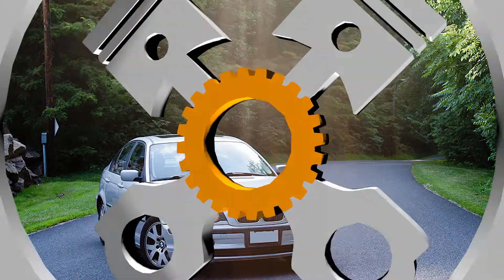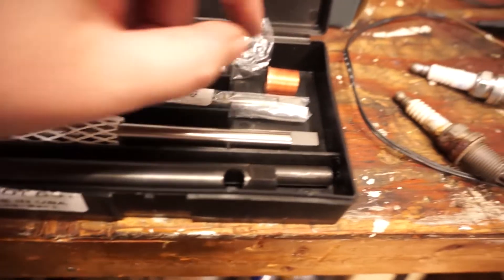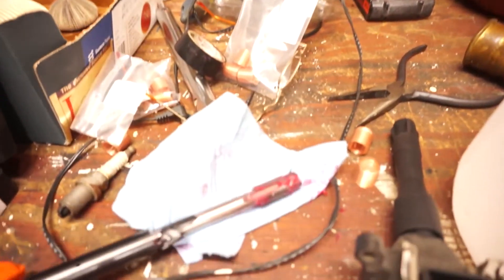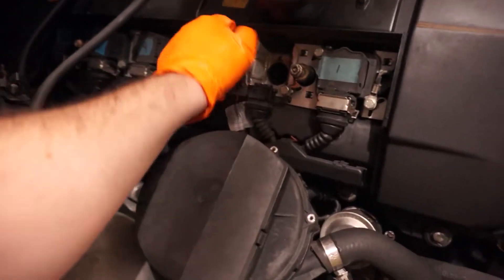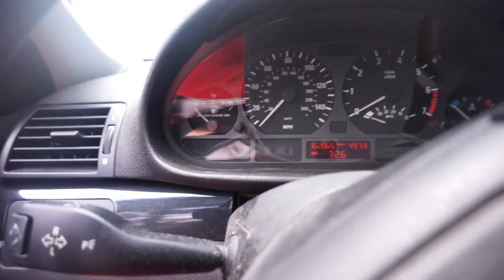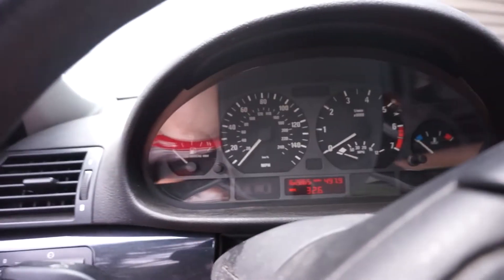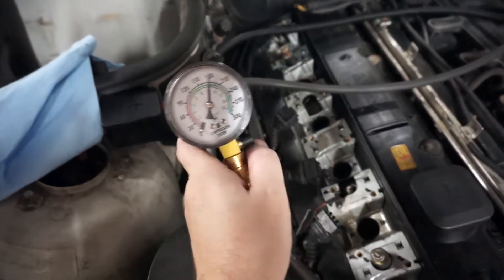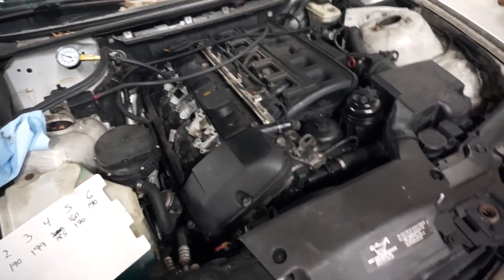Fixing a Blown Out and Stripped Spark Plug with a TimeSert Thread Insert on my BMW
My 1999 BMW 323i blew a spark plug out of the aluminum cylinder head and stripped the threads. Can it be saved? In this video, we use the TIMESERT 4412E-111 kit to repair the M52TU engine. Then we perform a compression test to verify engine health before installing new spark plugs. This should apply to the M50, M52, M54, and other engines.

I purchased the Timesert kit with my own money and decided on it over Helicoil and save-a-thread as they seem to have a better success rate, however I have not used the others for comparison.